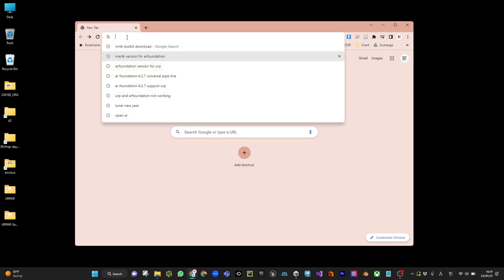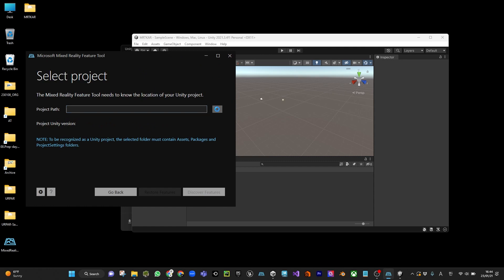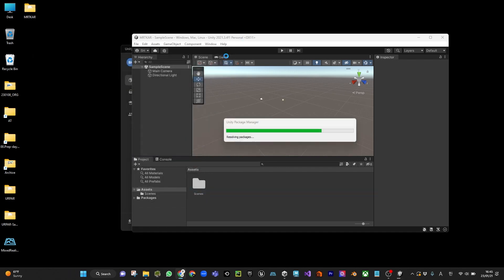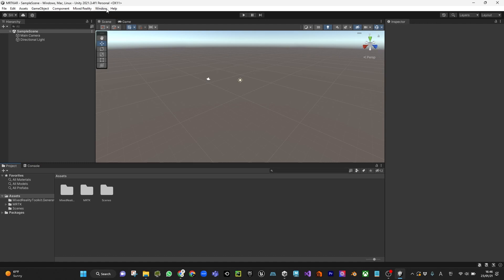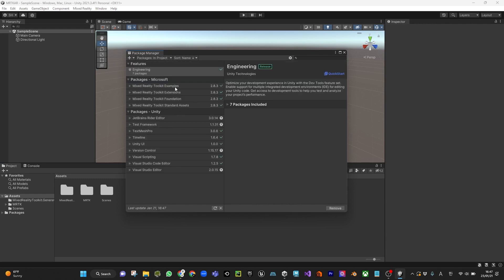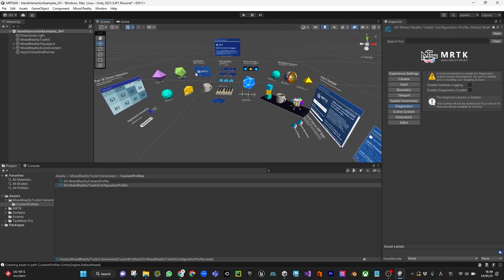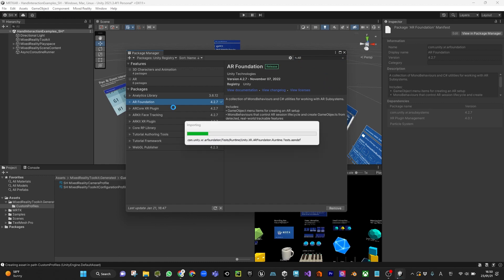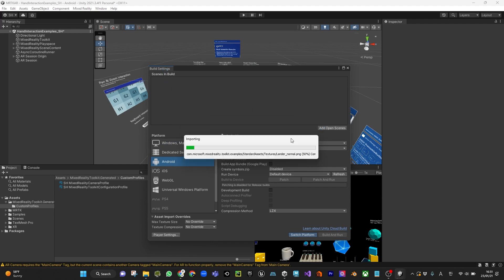MRTK 2.8.2 + AR Foundation 4.2.7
How to build MRTK in AR Foundation Project

Unity 2021.3.4f1
AR Foundation 4.2.7
MRTK 2.8.2

MRTK 2.8.2
mrtk tool
Example + Foundation only
Menu / mixed reality / utilities / Unity AR / update scripting defines

Package manager / in project / mixed reality examples / demos - hand tracking
Assets folder / samples folder / find demos/scene folder / handInteractionExamples

Hierarchy / Mixed reality toolkit / inspector / clone /
Camera / clone / add a new camera setting provider / New data provider / type: experimental Unity AR/ unity AR Camera Settings
Diagnostics / enable diagnostics system: untick

Import Packages: AR Foundation 4.2.7 + AR Core XR Plugin 4.2.7
Delete Main Camera
Add AR Session origin + AR Session
Project Settings /
Player setting:
 Company name
 Linear
 Delete Vulcan (need to untick Auto Graphics API first)
 untick Multithreaded Rendering
 Minimum API Level; 26
 Scripting backend: IL2CPP
 ARMv7 untick + ARM64 tick
XR Plug-in Management / ARCore: tick

Build (Test Success)